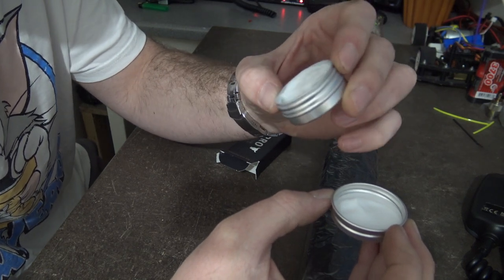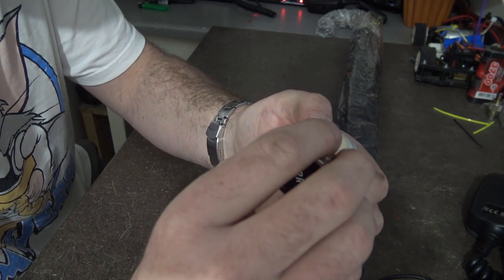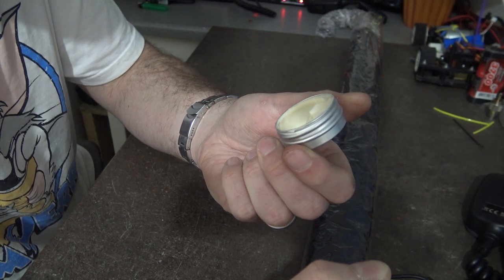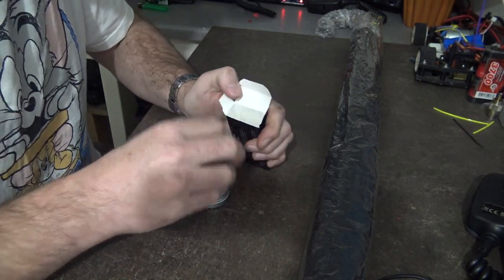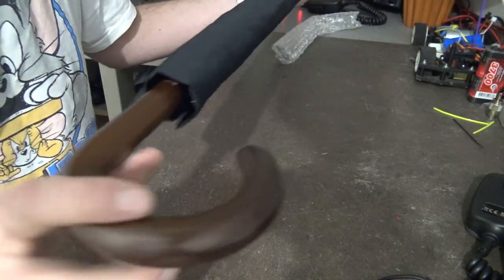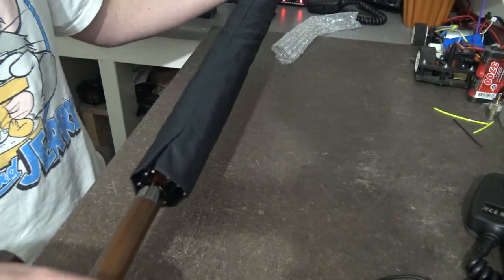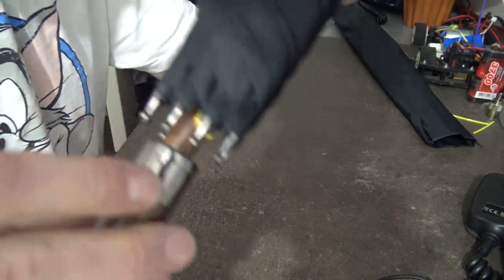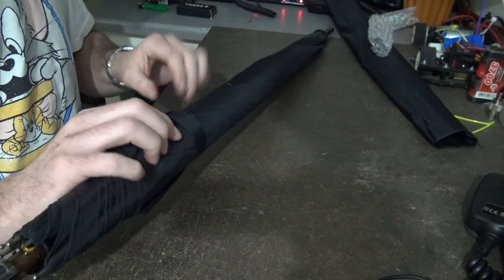Torro Leather Care & Umbrella